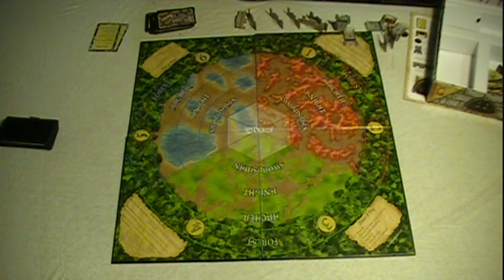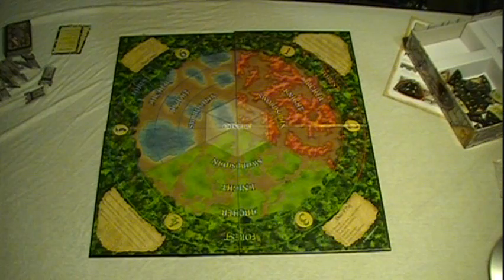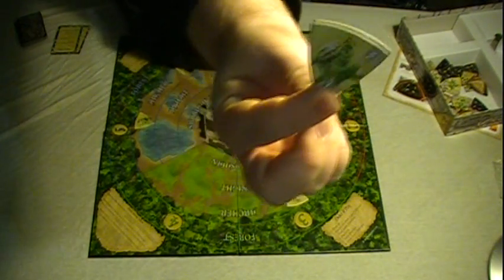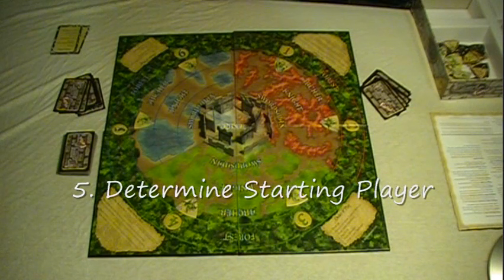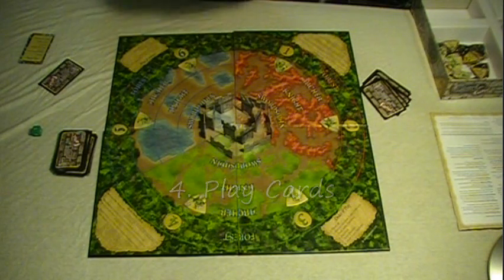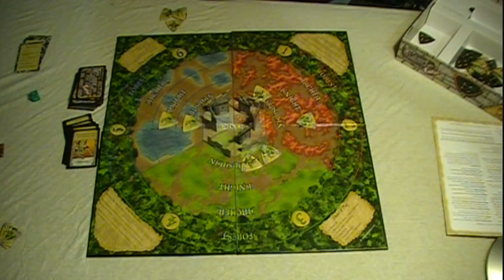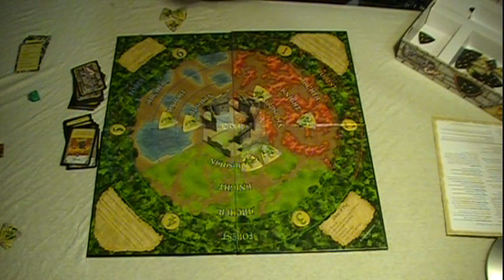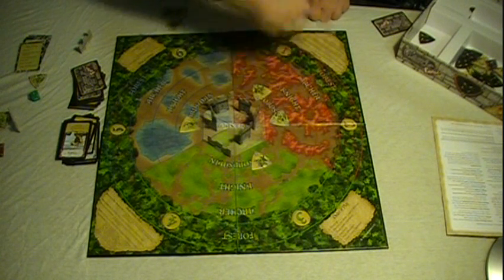Castle Panic Tutorial (S01E03)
At last, a small review! Good old Castle Panic!

We finally got our quality up, and went WIDESCREEN! However, we encountered new problems, like, the area we shoot in having a door in a funny space. We've fixed this for the next review and eventually we'll get this right. In the mean time, give us some feedback, as we'd love to hear from you!

Join us in 2 Weeks for our Dominion review!
PS: Hope you enjoy the "Skit" this week ;) (Love, Ken)